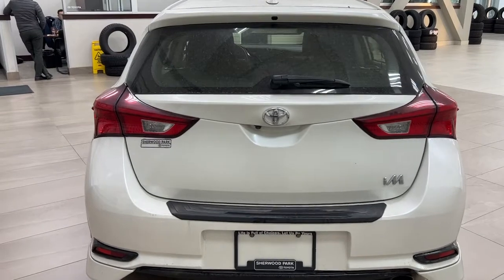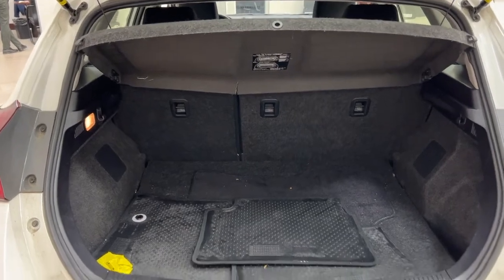2018 Toyota Corolla iM Review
Thank you again for watching this 2018 Toyota Corolla iM review. Let us know what your favorite part about this vehicle was in our comment section down below!

Here at Sherwood Park Toyota we have a great selection of new and pre-owned inventory for you to look through and choose from. Please don't hesitate to get in touch with us here at Sherwood Park Toyota. Located at 31 Automall Road in Sherwood Park, AB, Canada

We’ll take any model for new and used vehicles, even if you still owe money on your current vehicle, so don’t wait, contact us right away to get a quote on your vehicle. We’ve been working on payment reductions for over a decade, and we work with over 19 lending institutions, both local and international, to get you the payment that works for you. Even if you have a current lender, we would be happy to work with them to get you what you’re looking for.

Life is full of choices. Let us be yours!